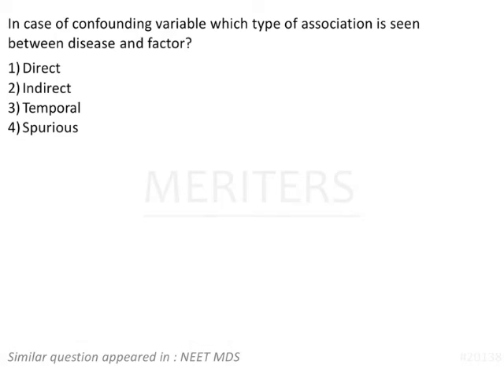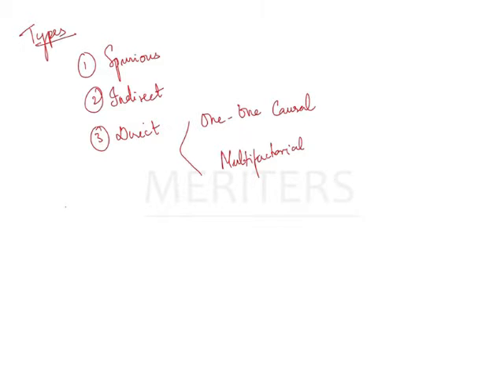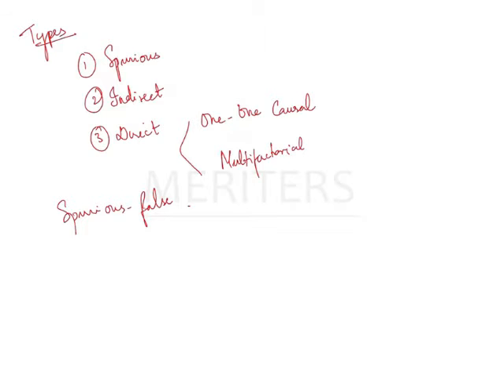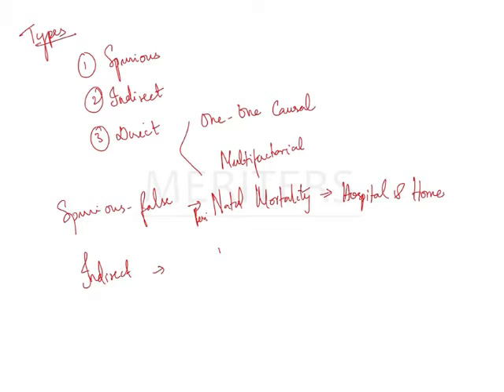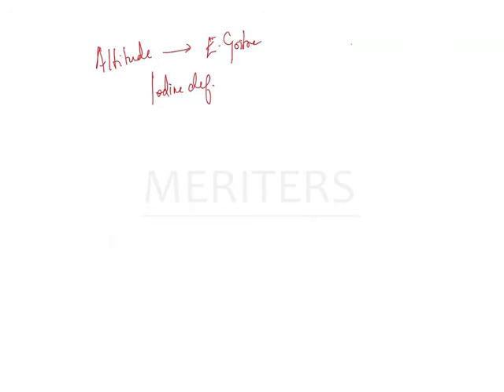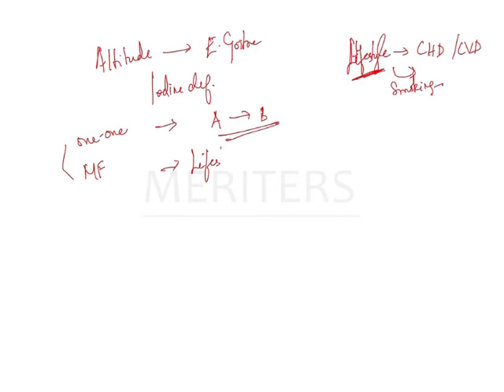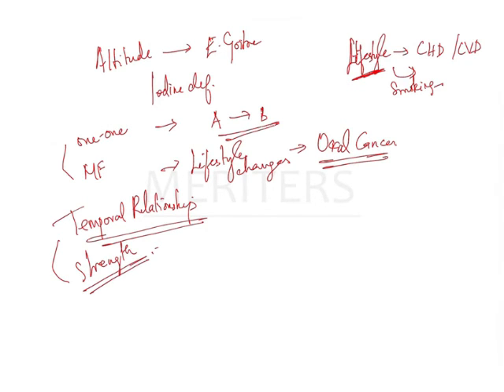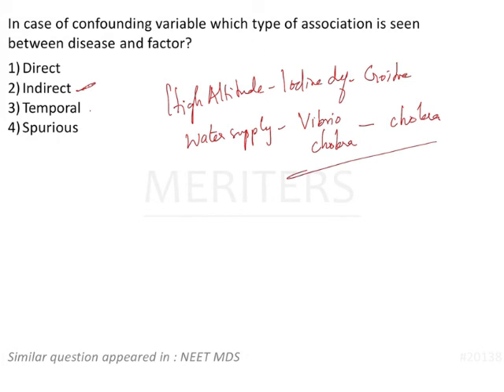NEET MDS | INICET - Public Health Dentistry | Explanatory Video | MERITERS